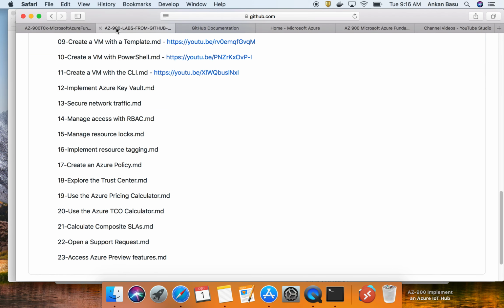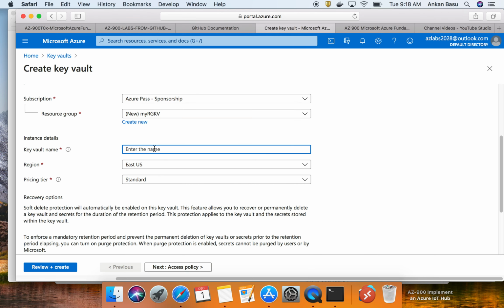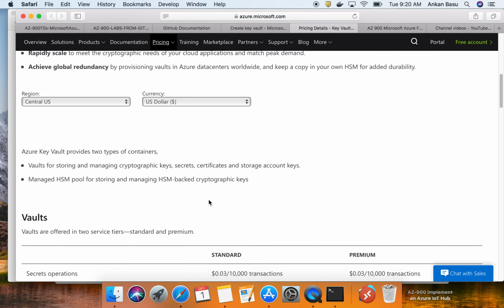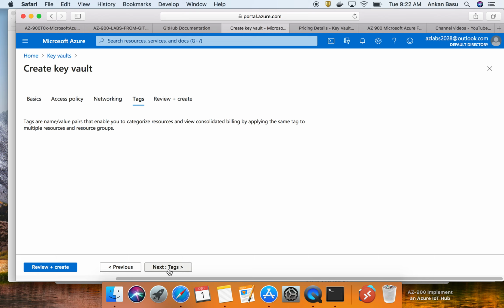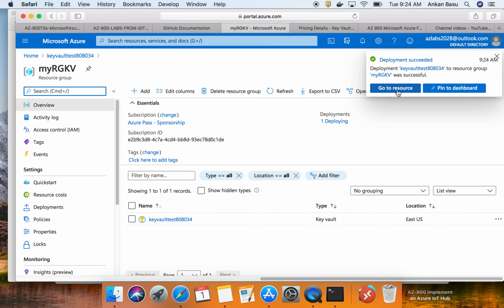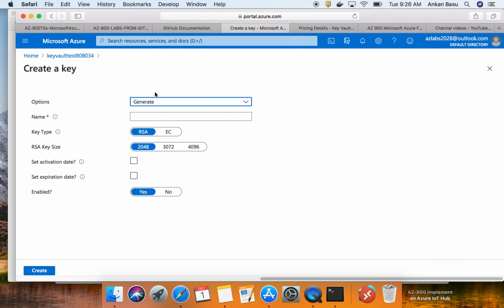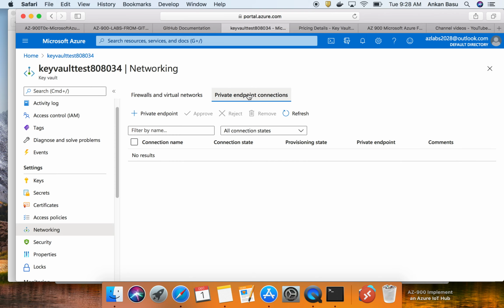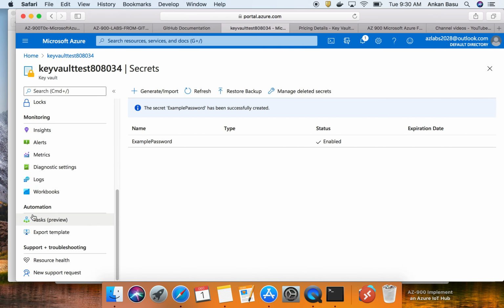AZ 900 Github 12: Implement Azure Key Vault - Azure Fundamentals - Dec 2020 Mac Edition Hands on Lab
12 - Implement Azure Key Vault
In this walkthrough, we will create an Azure Key vault and then create a password secret within that key vault, providing a securely stored, centrally managed password for use with applications.